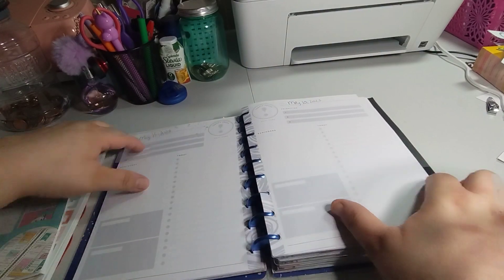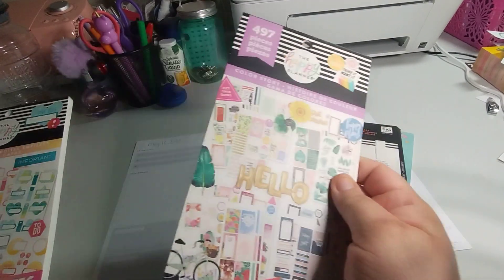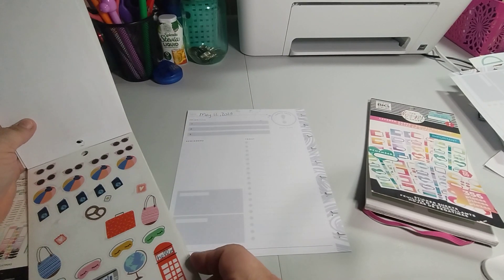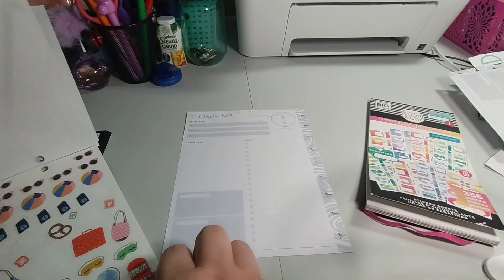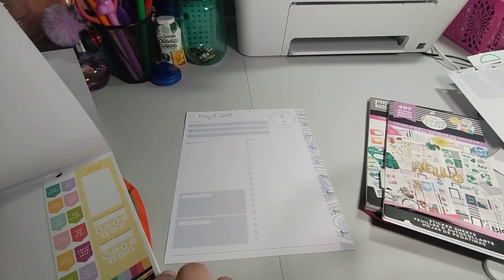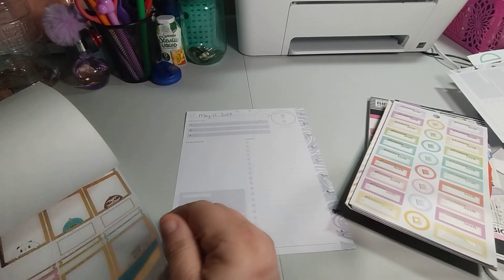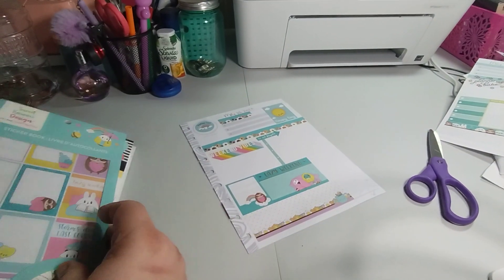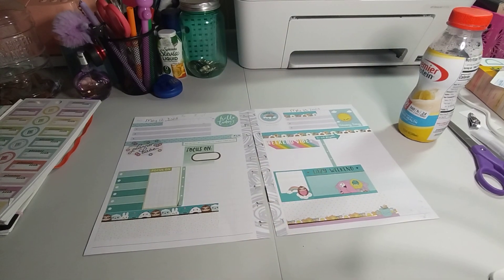Decorate With Me: May 12-13, 2023 | Happy Planner Daily Sheets